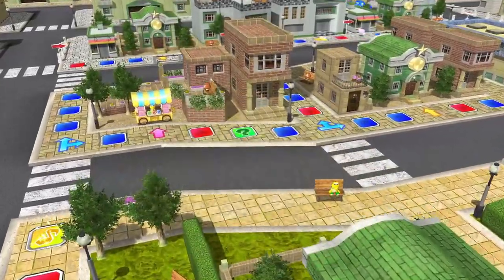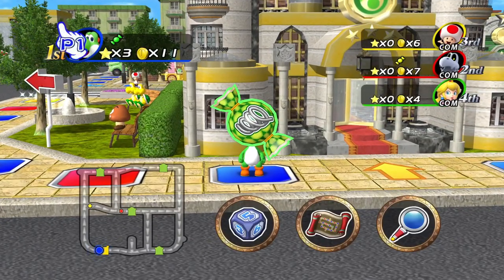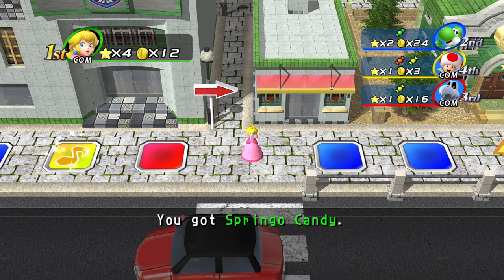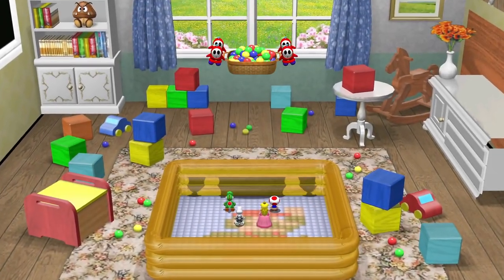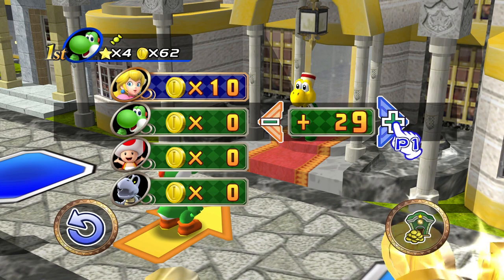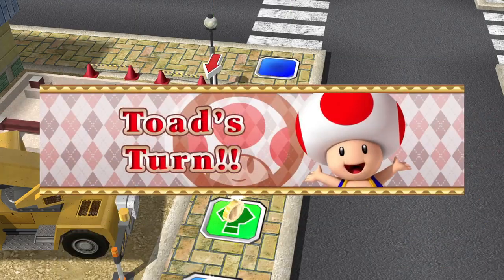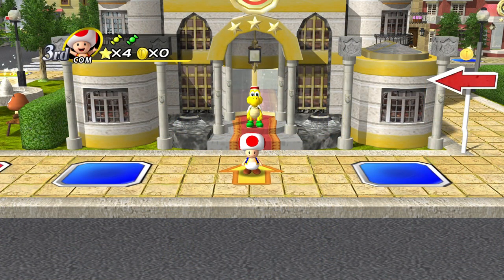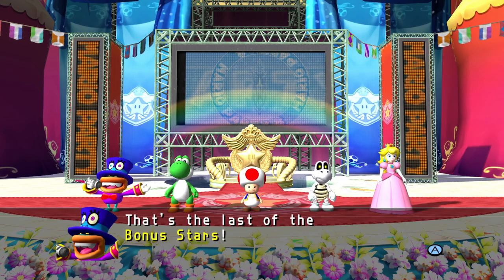Mario Party 8 - Koopa's Tycoon Town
Mario Party 8 Koopa's Tycoon Town Nintendo Wii Mario Party FULL GAME PLAYTHROUGH (Mario Party 8 on Nintendo Wii + Mario Party 8 Minigames all normal 4 player/ 2 vs 2/ 1 vs 3/ duel/ challenge minigames in Koopa's Tycoon Town!) with Yoshi, Dry Bones, Toad, and Princess Peach! All characters in Mario Party 8 are amazing, all minigames so far are great, and here's the full movie playthrough, all levels, in Mario Party 8 on the Nintendo Wii! Funny Mario Party 8 moments full game playthrough story mode (Star Battle Arena) and final boss Bowser vs Mario!!

Playing as BOWSER in Mario Party is AMAZING!! (ALL BOARDS in Bowser Party: Mario Party 10)